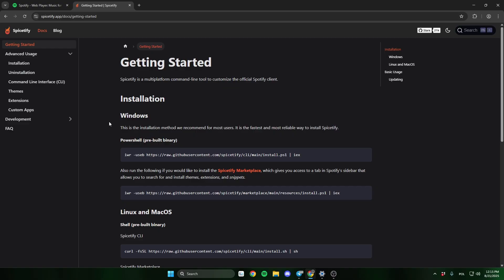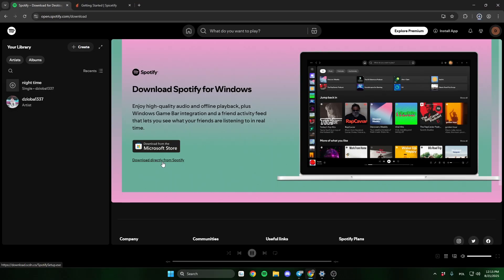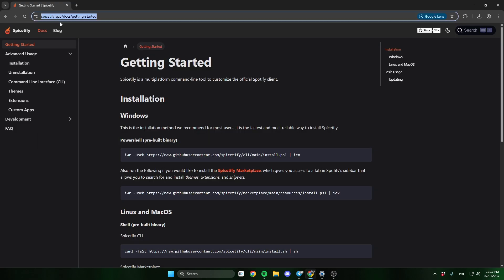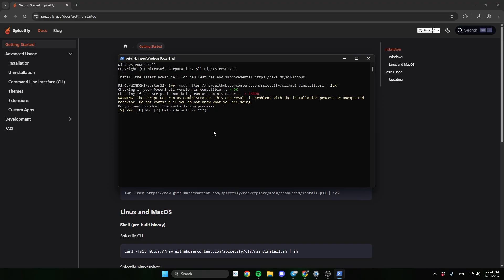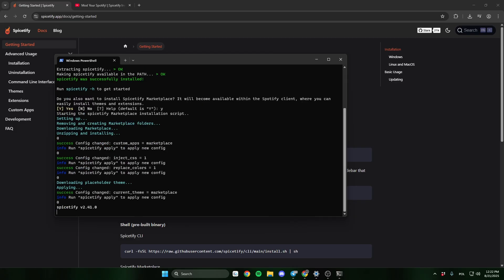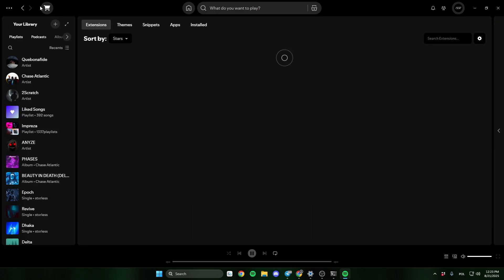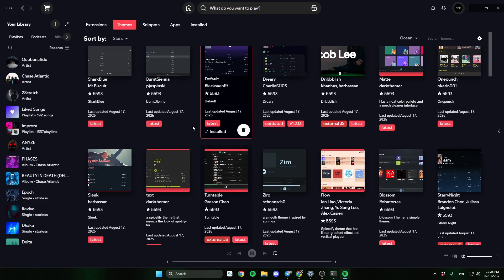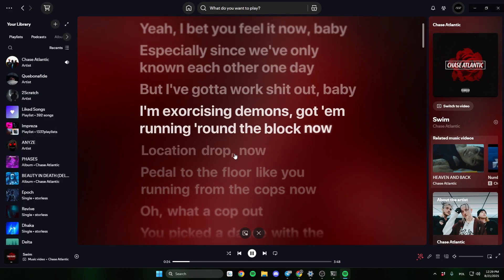How to Install Spicetify in 2025 – COMPLETE Guide (Step by Step)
To install Spicetify, download the latest release from the official GitHub page. Run the installer, follow the setup instructions, and link it with your Spotify app. This step-by-step guide shows how to install Spicetify safely in 2025 and start customizing Spotify.